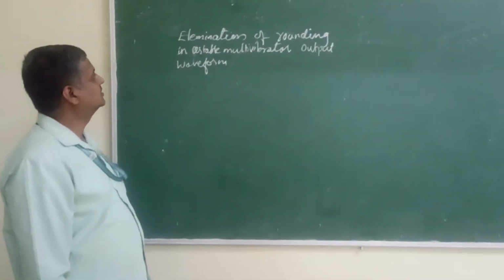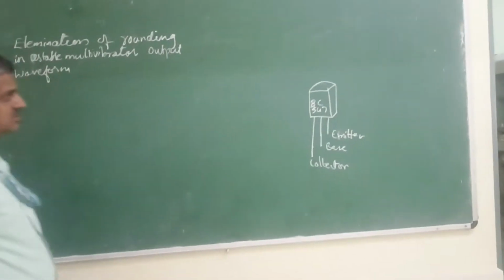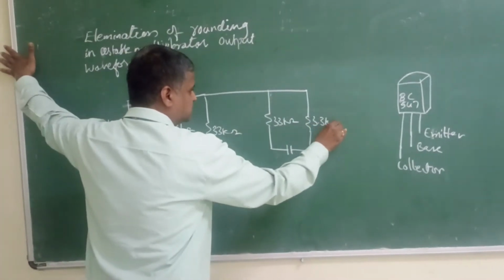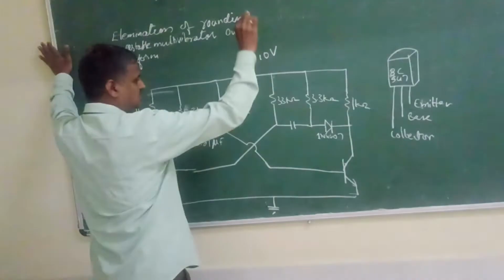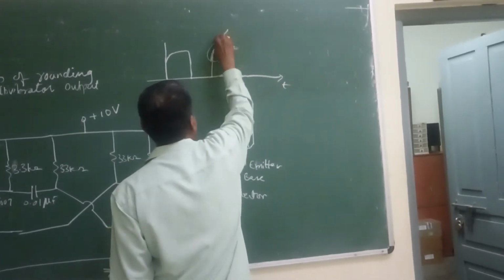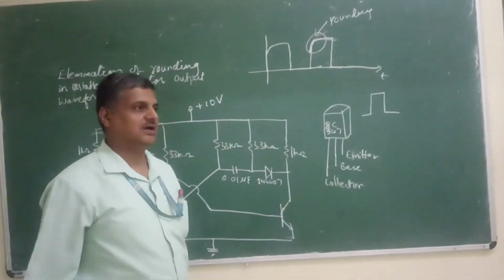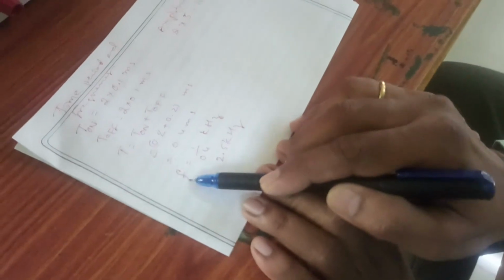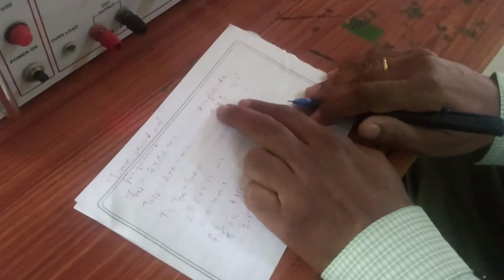Experiment-Astable multivibrator- Elemination of rounding in the output waveform.